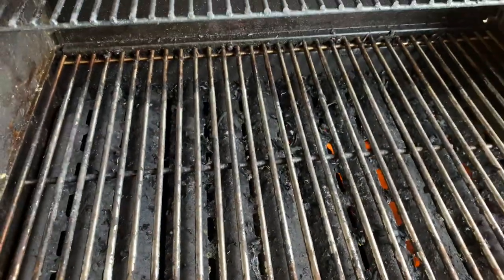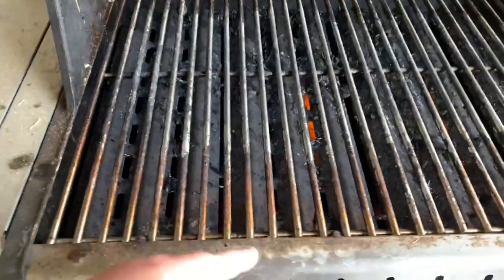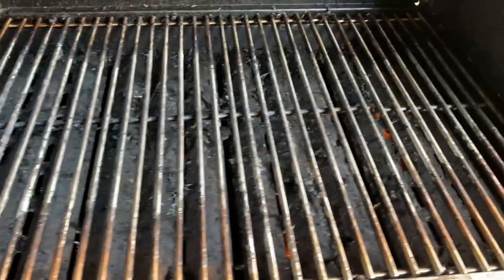Remember These Rusty Grill Grates? This Is an UPDATE Video on If I Still Like The New Ones!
Remember these rusty grill grates? This is an Update video on if I still like the new ones. About 7 months ago I decided to finally swap out these old rusty-crusty cast iron grill grates. The old ones didn't last as long as I had hoped. Originally I wanted the cast iron ones but given the heat, and humidity in the South, and my not oiling them as often as needed, they started to flake. This was getting all in my food, yuck! I found these stainless steel grill grates on Amazon for a good Price These were much cheaper than buying replacement ones and much cheaper than Broil King stainless steel replacement ones. My only concern was will hold up and whether are these of good quality? Well, I hope this short video will answer that for you.